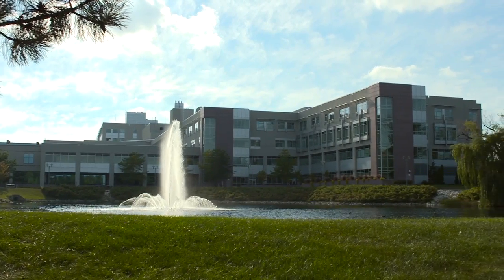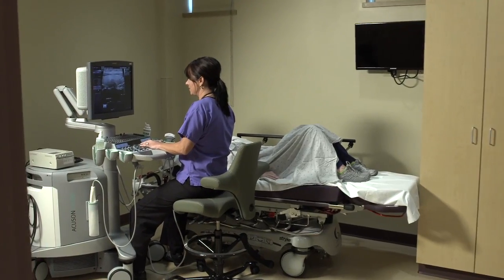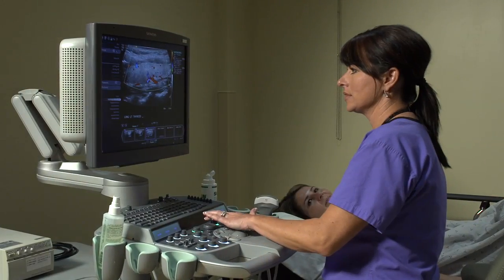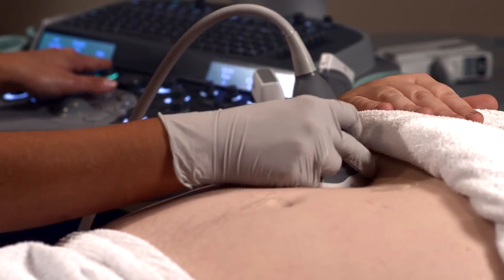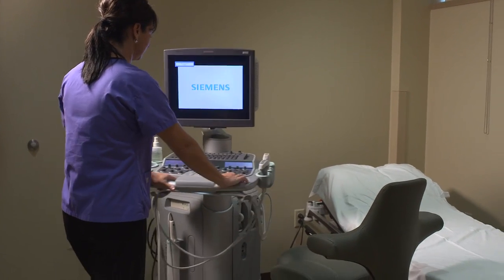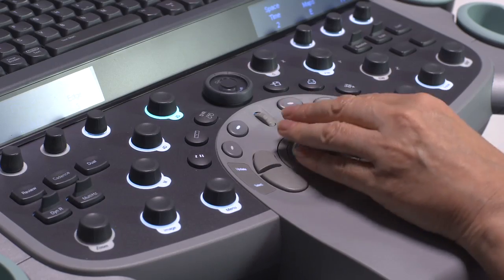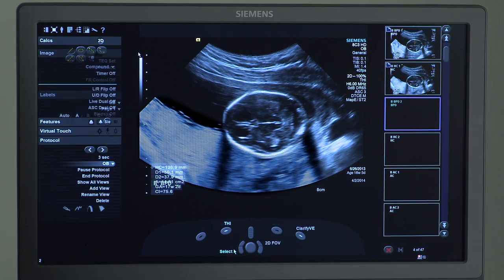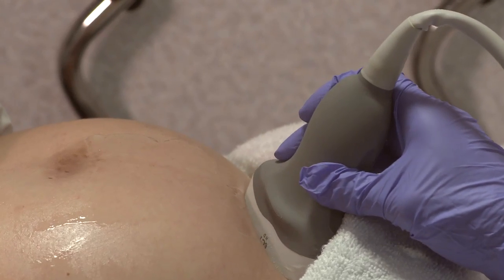Improved Image Quality and Workflow in Ultrasound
When replacing their old ultrasound fleet, Wisconsin's All Saints Hospital evaluated equipment from leading ultrasound manufacturers. Siemens excelled in three areas: Image quality, workflow and ergonomics.